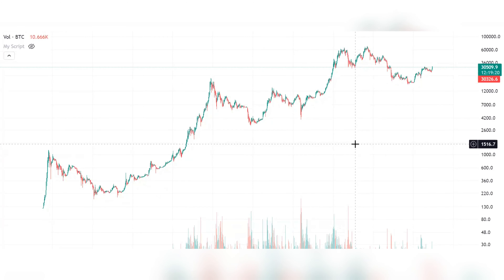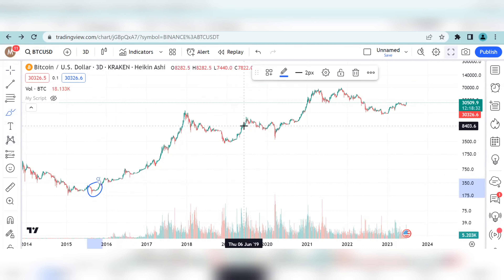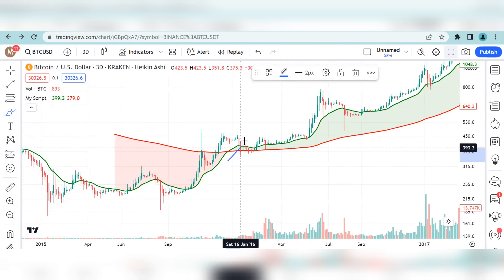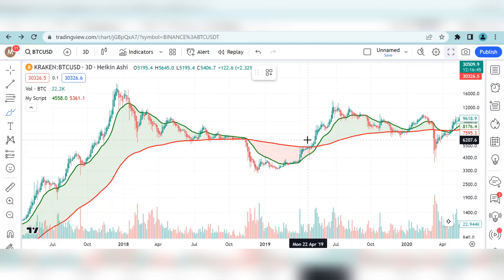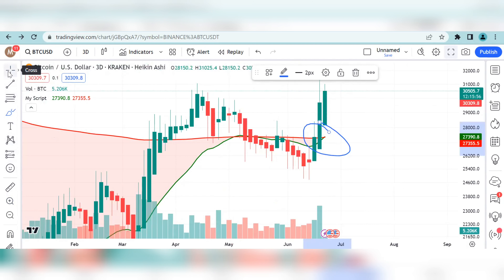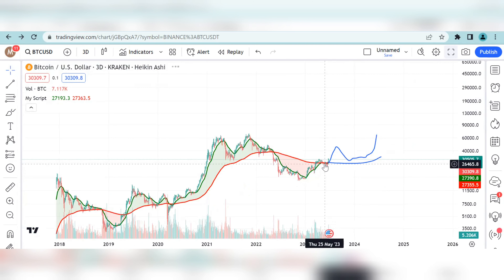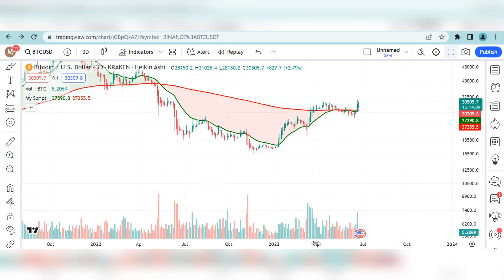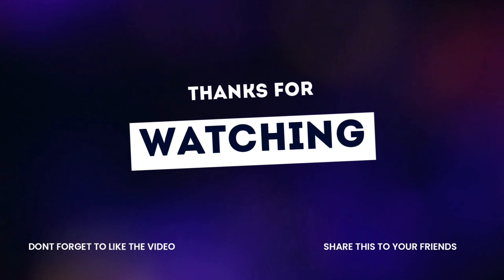🚨 Bitcoin Bears Beware ! Bitcoin repeating the historical pre-halving pattern | Bitcoin to new ATH 🚀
KuCoin Exchange :-

Binance Exchange :-

Bitmart exchange :-

You are responsible for your profit / loss. Do your own research. You can lose all your money. Invest carefully.